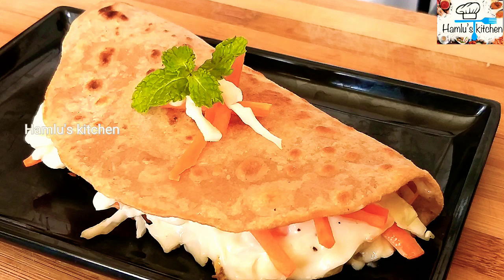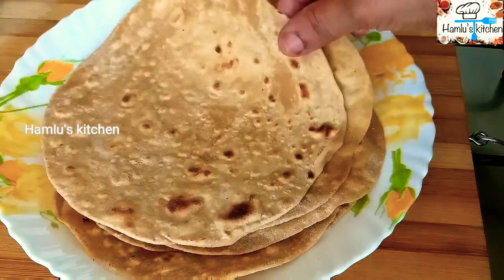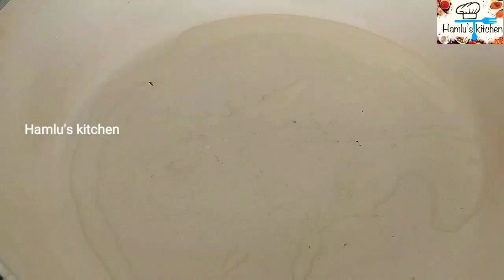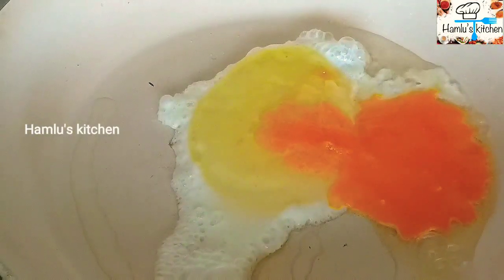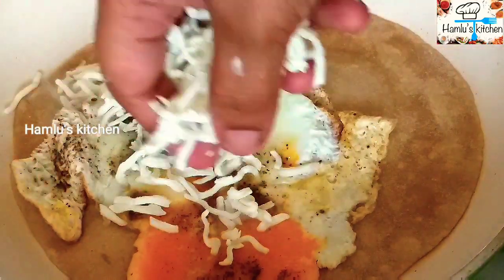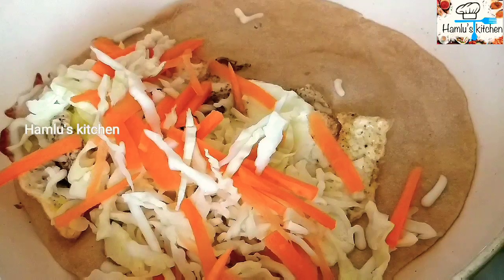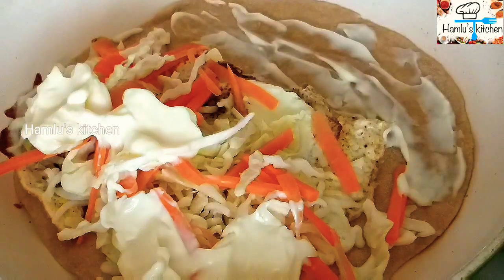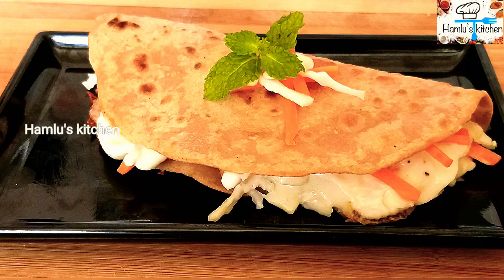വെറും രണ്ടു മിനിട്ട് മതി കുട്ടികൾക്ക് പോലും ഉണ്ടാക്കാം || Quick breakfast recipe| chapathi egg roll